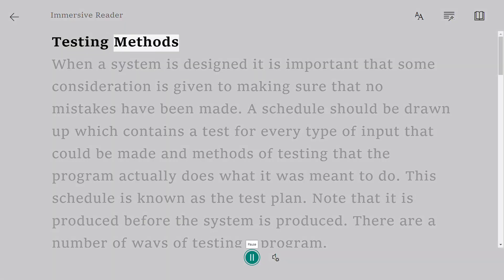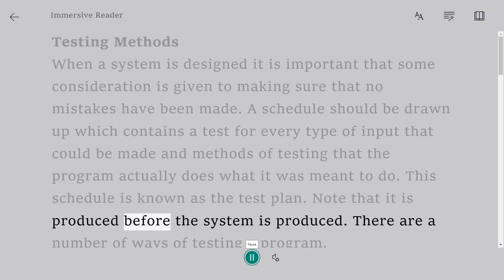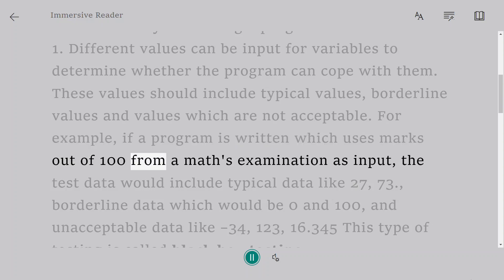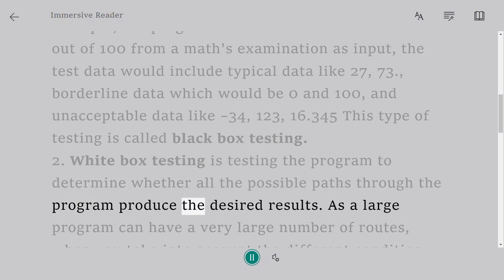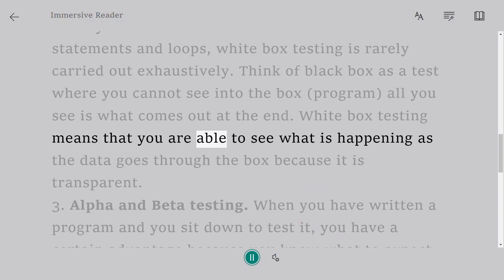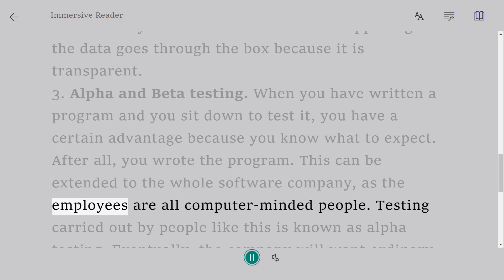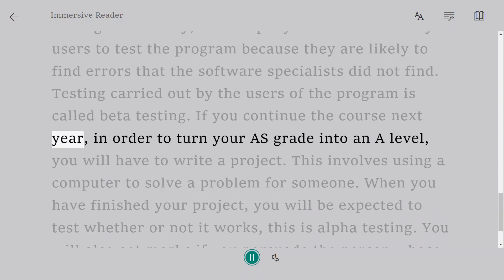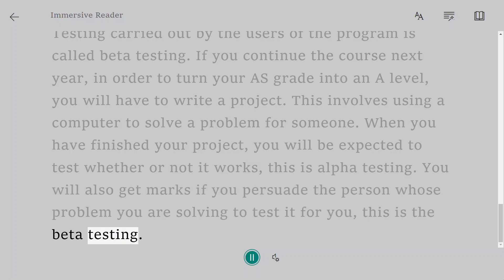Testing Methods | A Level Notes Computer Studies 9608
When a system is designed it is important that some consideration is given to making sure that no mistakes have been made. A schedule should be drawn up which contains a test for every type of input that could be made and methods of testing that the program actually does what it was meant to do. This schedule is known as the test plan. Note that it is produced before the system is produced. There are a number of ways of testing a program.

1. Different values can be input for variables to determine whether the program can cope with them. These values should include typical values, borderline values and values which are not acceptable. For example, if a program is written which uses marks out of 100 from a math's examination as input, the test data would include typical data like 27, 73., borderline data which would be 0 and 100, and unacceptable data like –34, 123, 16.345 This type of testing is called black box testing.

2. White box testing is testing the program to determine whether all the possible paths through the program produce the desired results. As a large program can have a very large number of routes, when you take into account the different condition statements and loops, white box testing is rarely carried out exhaustively. Think of black box as a test where you cannot see into the box (program) all you see is what comes out at the end. White box testing means that you are able to see what is happening as the data goes through the box because it is transparent.

3. Alpha and Beta testing. When you have written a program and you sit down to test it, you have a certain advantage because you know what to expect. After all, you wrote the program. This can be extended to the whole software company, as the employees are all computer-minded people. Testing carried out by people like this is known as alpha testing. Eventually, the company will want ordinary users to test the program because they are likely to find errors that the software specialists did not find. Testing carried out by the users of the program is called beta testing. If you continue the course next year, in order to turn your AS grade into an A level, you will have to write a project. This involves using a computer to solve a problem for someone. When you have finished your project, you will be expected to test whether or not it works, this is alpha testing. You will also get marks if you persuade the person whose problem you are solving to test it for you, this is the beta testing.